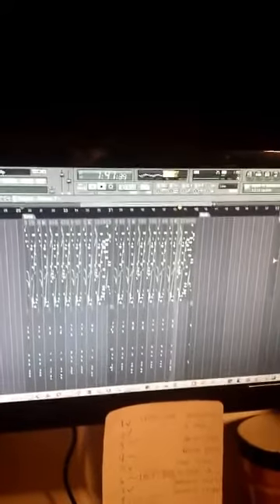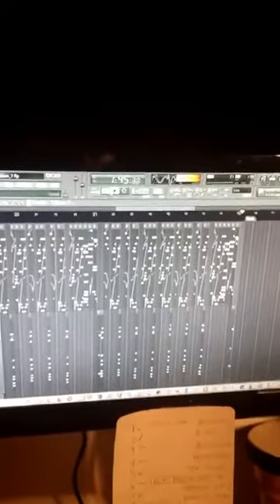BoiGenius | How To Know If The Music Your Writing To Has Samples In It - Day 3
Day 3 FB Livestream - If your a dope MC making your next album and would like a soulful hip hop banger custom made for you with no samples, then checkout